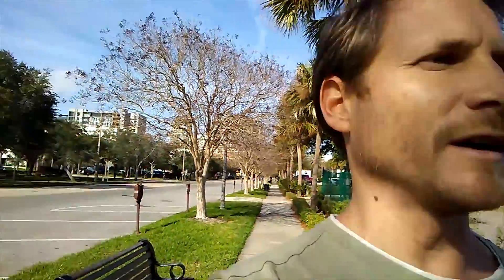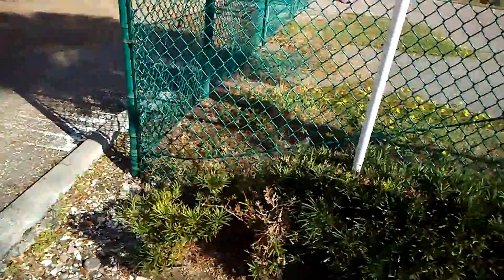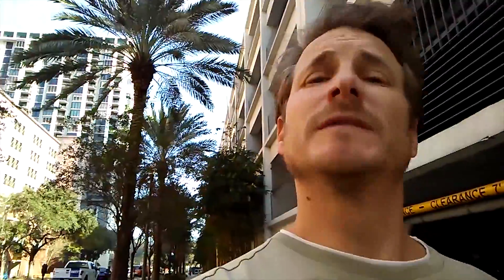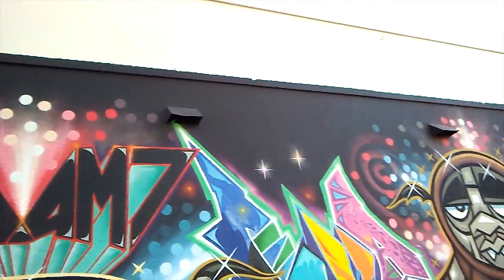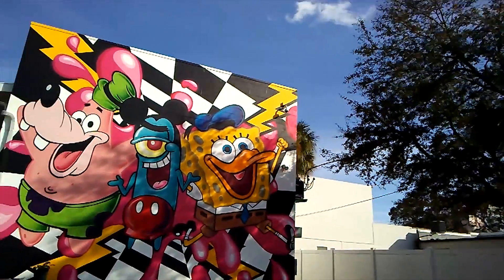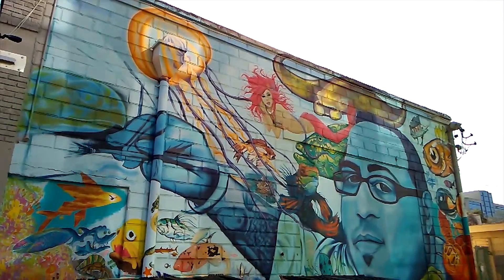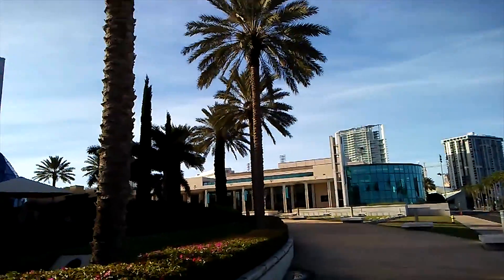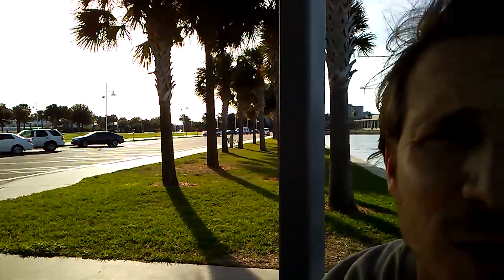My Florida Adventure Begins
In this video I arrive in Florida and explore the town I'm living in while down here--St Petersburg.  This town has a lot to offer and of all the places I could go to in the horrendously backwards state of Florida, this is probably one of the best.  It's not that Florida doesn't have a lot to offer.  If it didn't, I wouldn't want to be here. Unfortunately, Florida is a lot more like Disneyworld than it is like the places I'll be showing you during my time here.